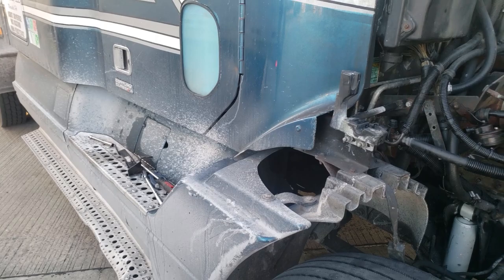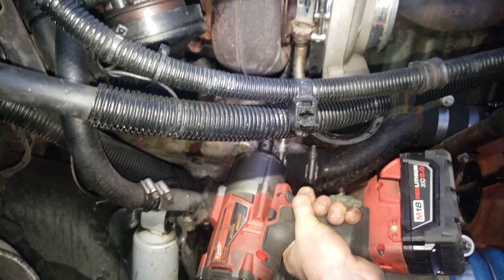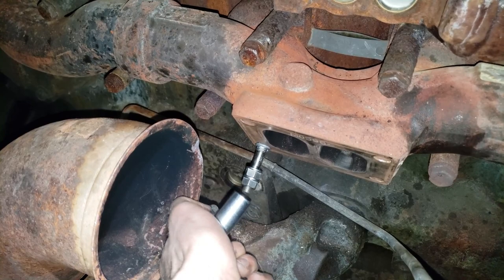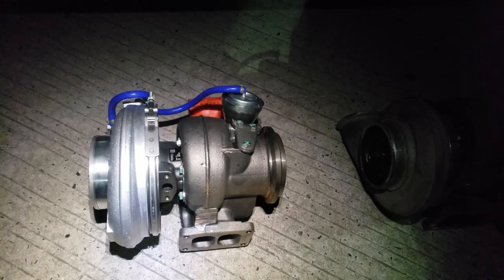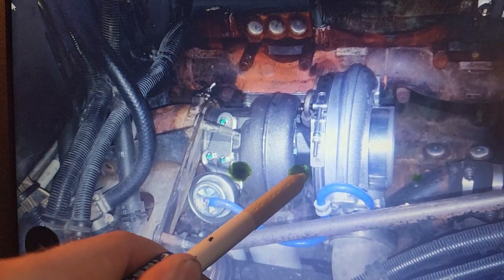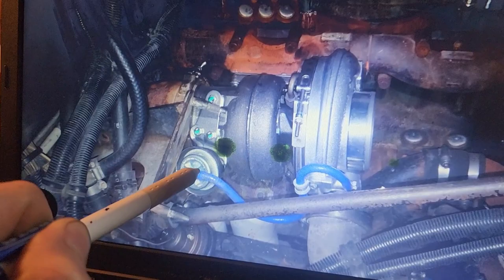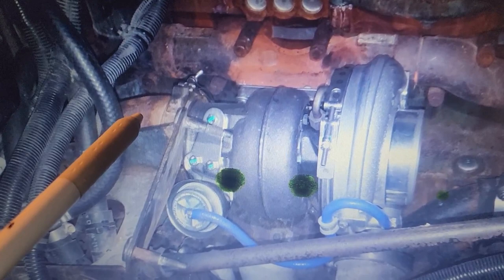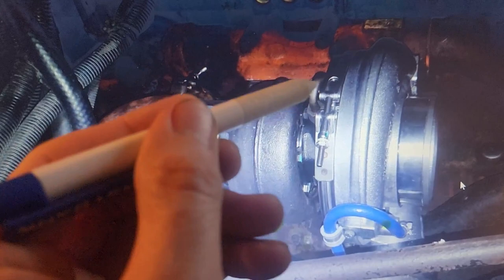K31 Turbo Swap 550hp Detroit 60 Replacement Upgrade Performance Diesel Boost Semi Truck from 171702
This video is about swapping turbos on the Detroit 60 series engine 12.7 liter.  The current power is 550HP 1950 torque.  The 171702 turbo is running on a million mile engine and spools up kinda slow, it is lacking low end but great top end.  This is an attempt to setup a better power band and mpg with the Borg Warner K31 turbo.  Straight forward details as I explain how to swap out Turbos.  With no experience, this video will help you get the job done on your own.

Slim Diesel